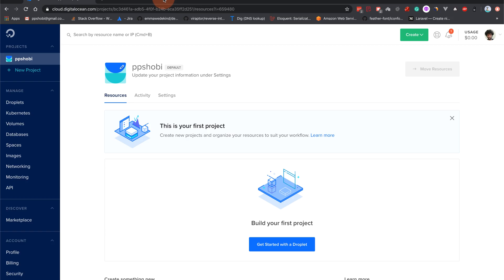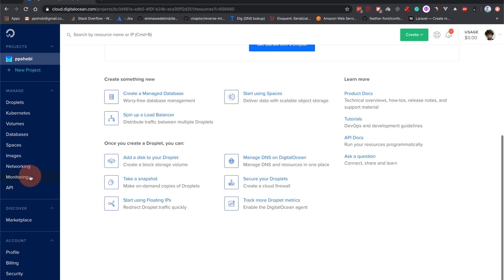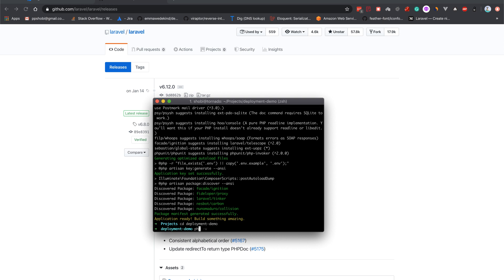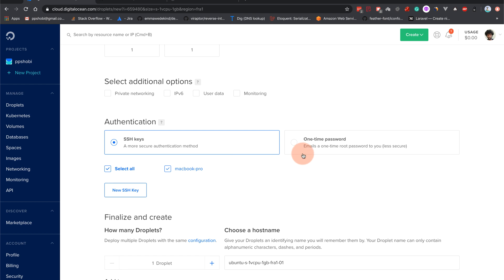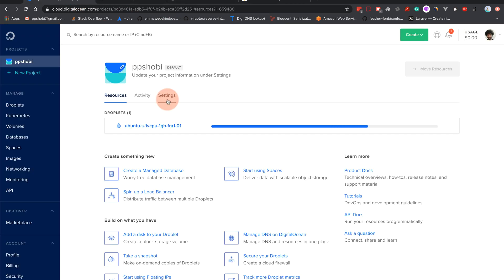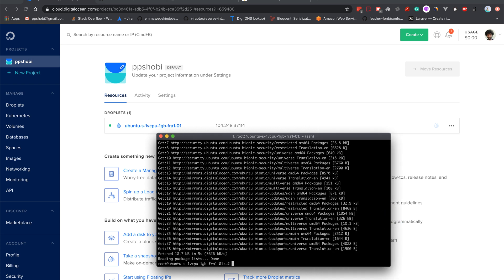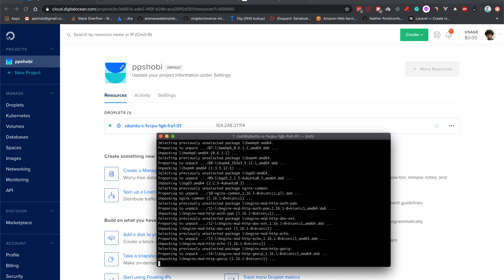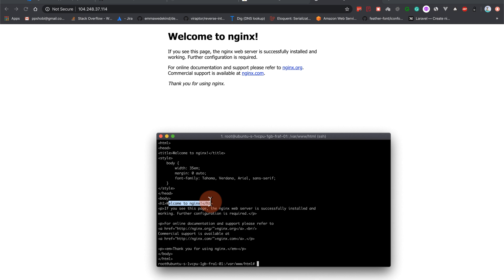How to install Laravel in AWS/Digital Ocean - EP 1 - Provisioning Server and Installing Nginx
Hello guys, in this In-depth laravel deployment video series I will be showing you how to deploy a laravel application to an Ubuntu server with PHP 7 and Nginx. For the demo purpose, I use Digital Ocean as the server provider, but you could use any cloud provider like AWS, Linode, Vulture etc... Also, I have added a special video for the aws users so you could follow the rest of the tutorial series for AWS as well.

I will be showing you everything you need to know from installing software like Nginx, PHP7, composer and each of their required configurations. The demo application doesn't have any database connectivity, it's just a simple PHP7 app.

Deployment Series Links